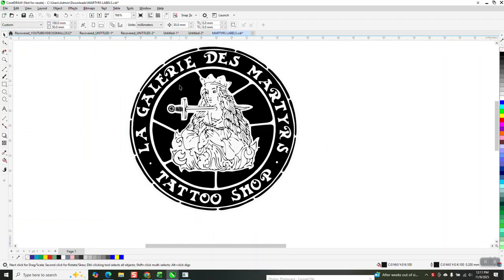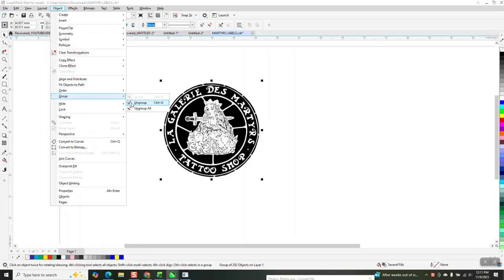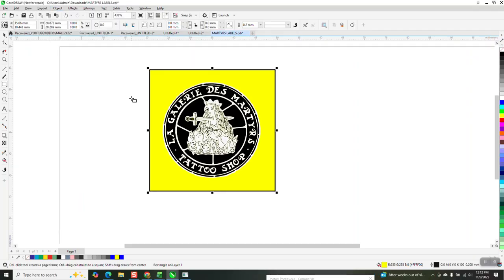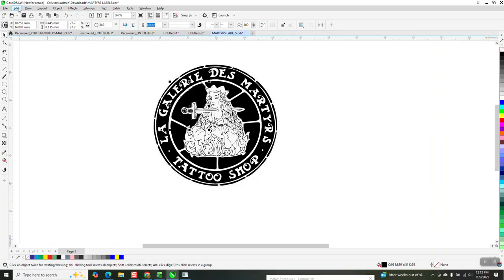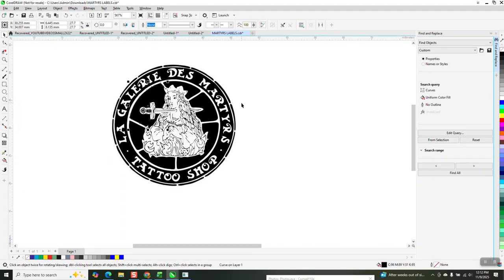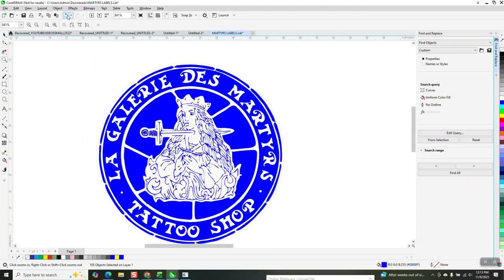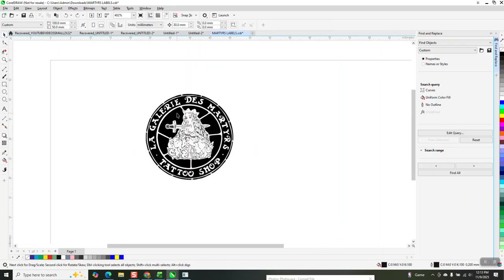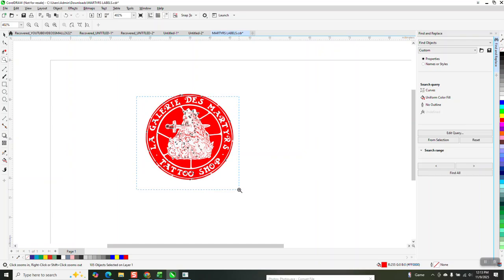Corel Draw Tips & Tricks Find and Replace change the COLOR